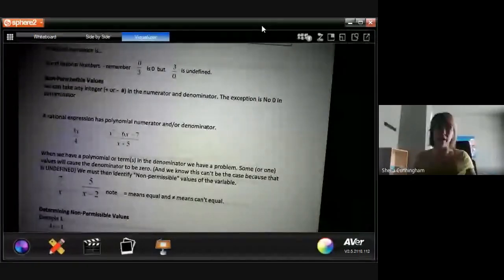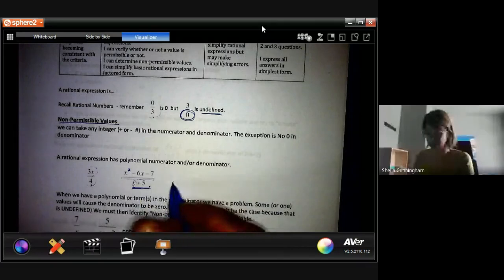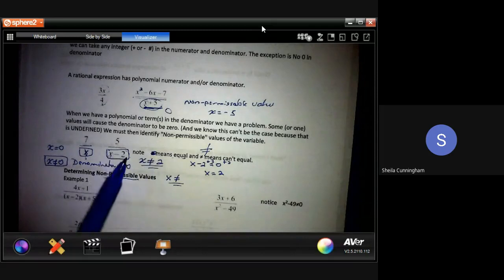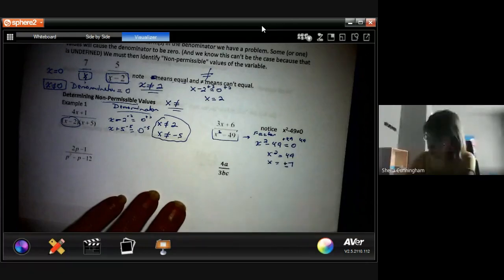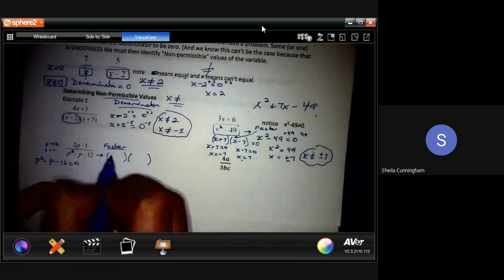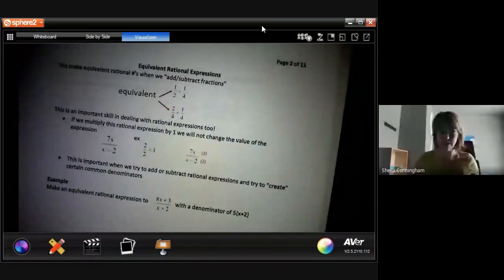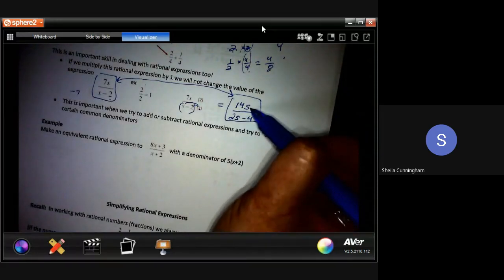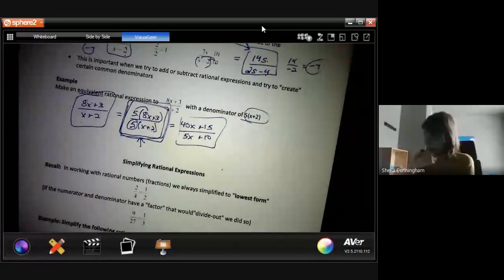Equivalent Rational Expressions